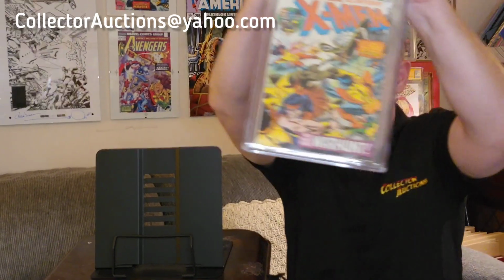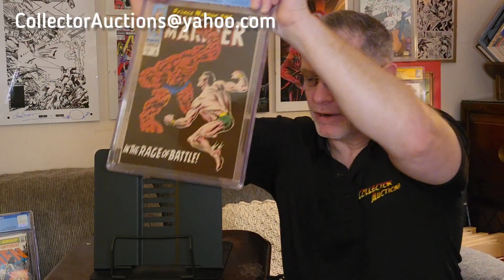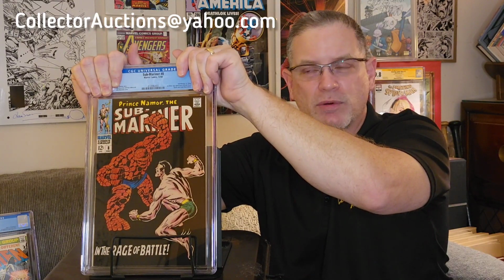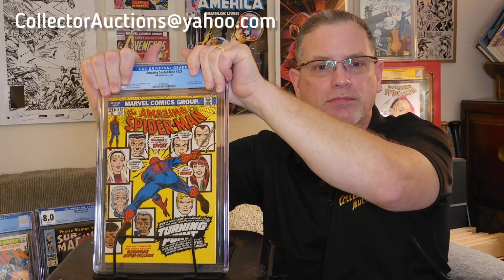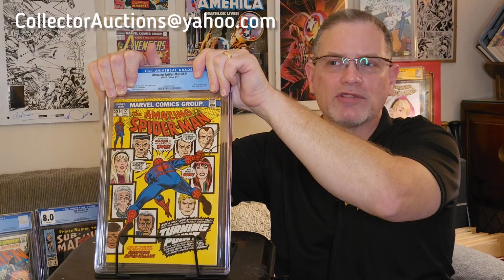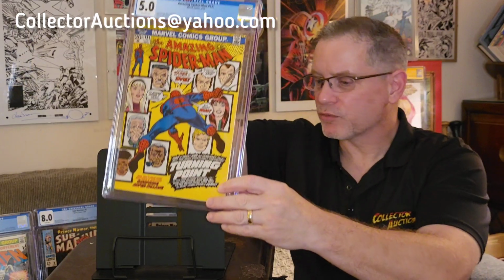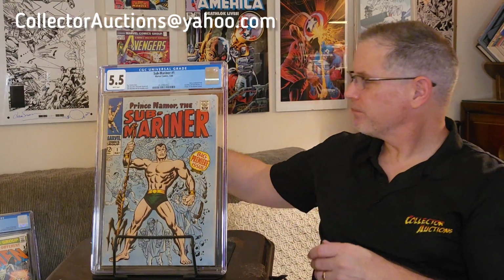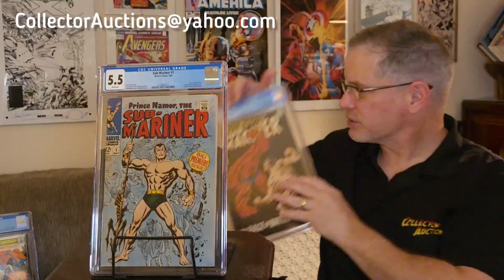CGC Unboxing - Shocking Results for Key Comics!: Ep. 118